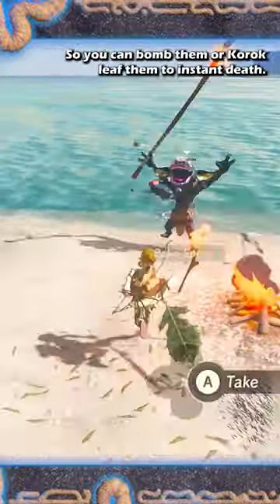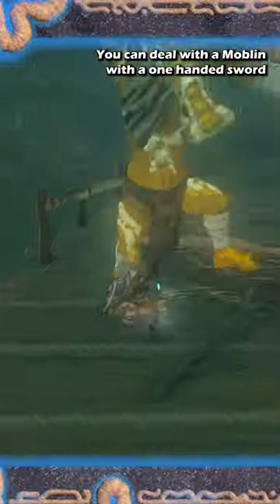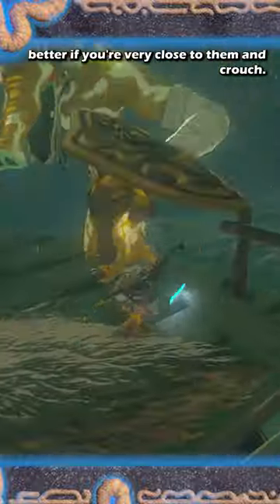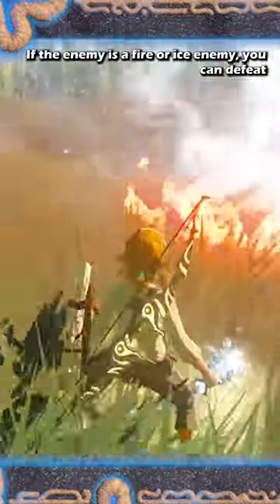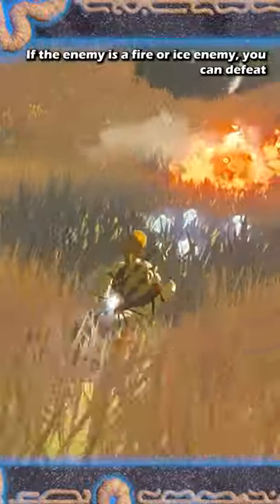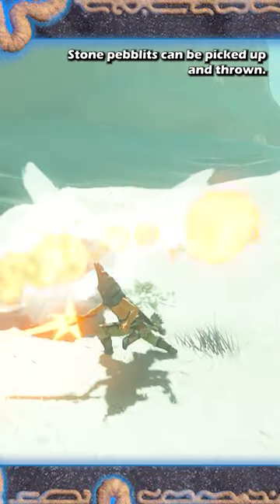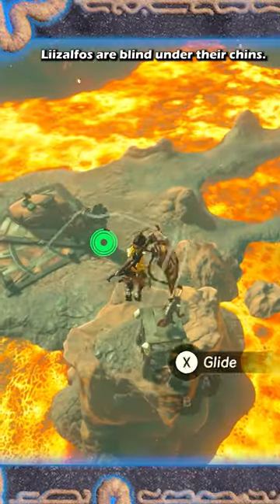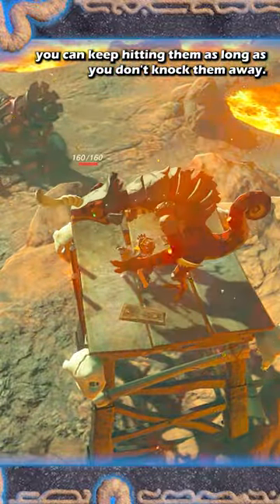Just A Few Enemy Tricks in Zelda Breath of the Wild | BotW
Hope these tricks help! Let us know if you know some other ones!